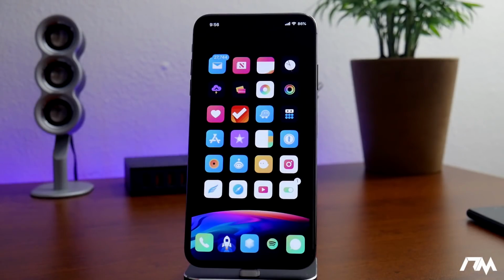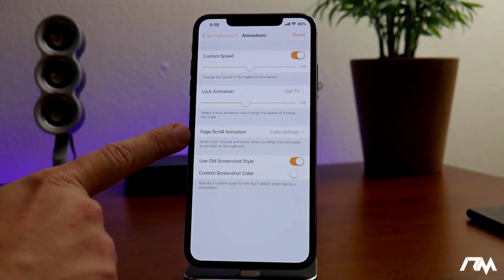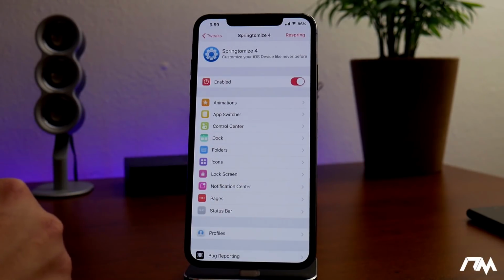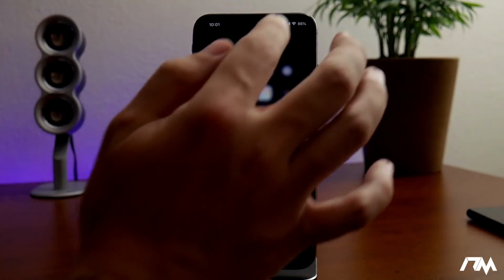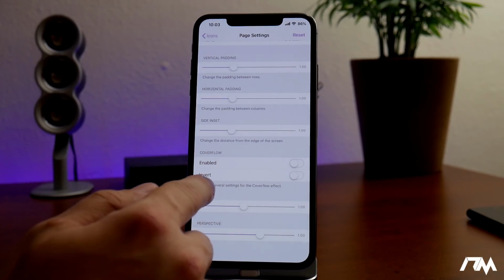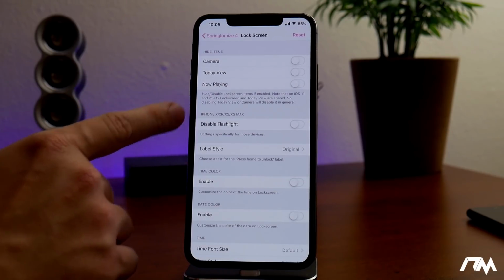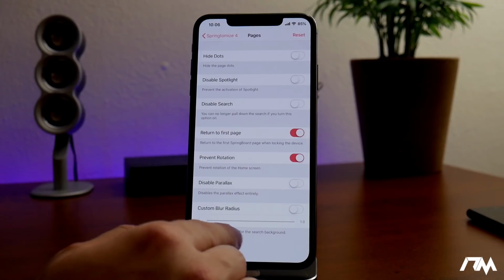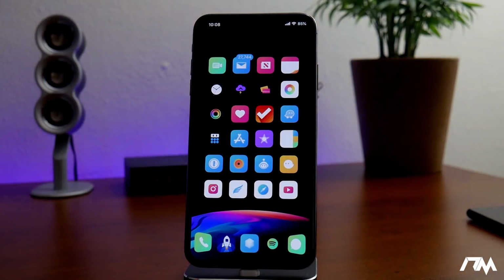The BEST iOS 12 TWEAKS: Springtomize 4 - CUSTOMIZE YOUR DEVICE LIKE NEVER BEFORE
Get Springtomize 4 from Sileo Here:
sileo://package/com.springtomize.st4.new